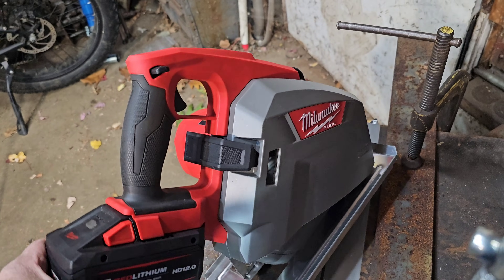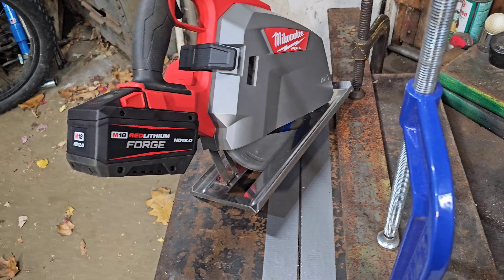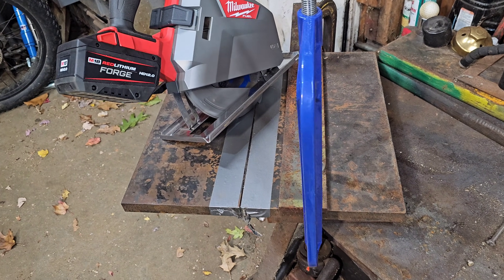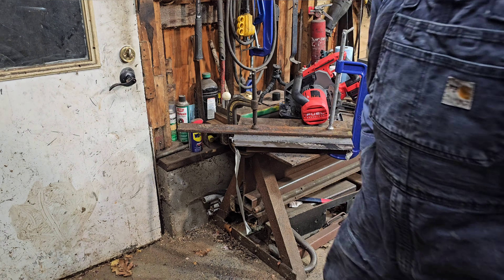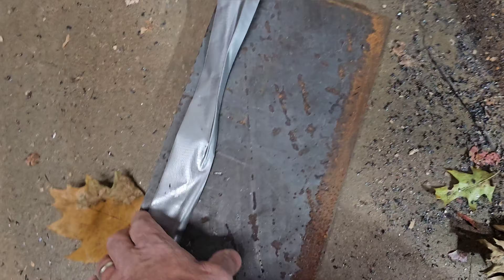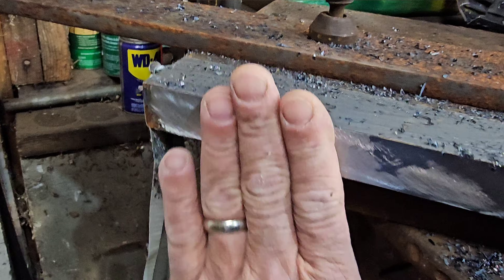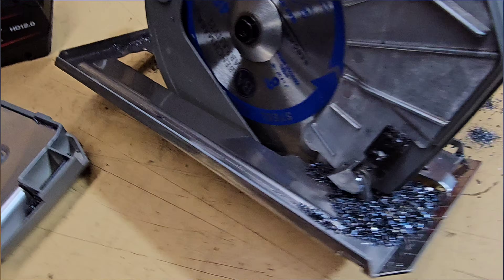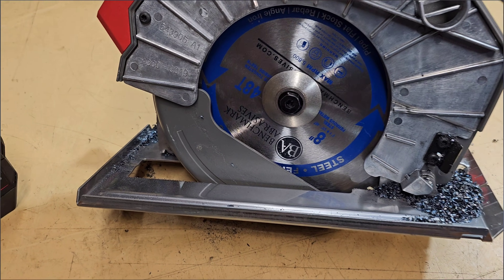Can a cordless M18 cut 1" steel plate? Milwaukee 2982 8" circular metal saw using Forge 12ah battery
Using the strongest battery milwaukee currently offers for its 18 volt line up,  I was able to cut 1" thick steel plate with relative ease for a project I'm writing on.
The blade I used was a 48T ferrous metal blade with tungsten carbide teeth from Benchmark which was in the mid twenty dollar range on Amazon.